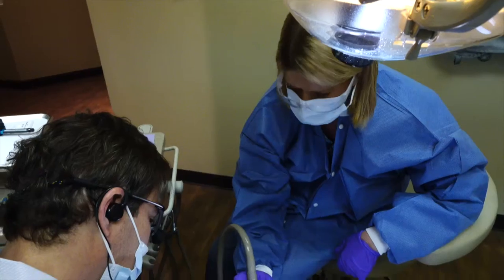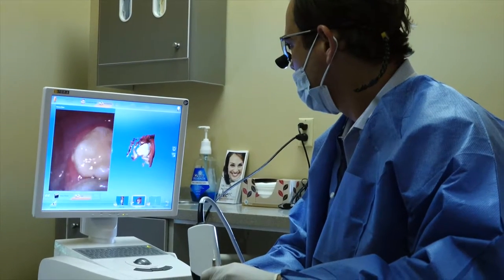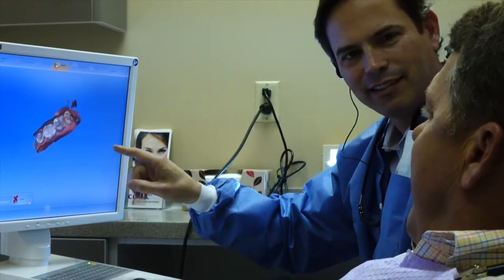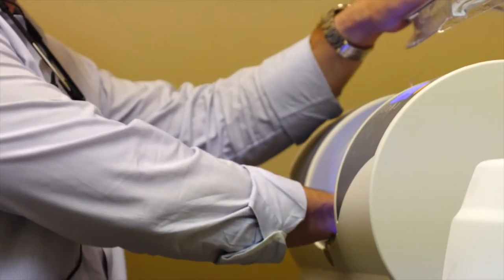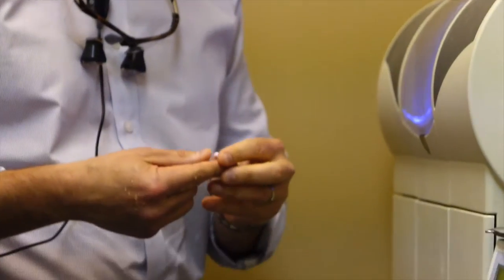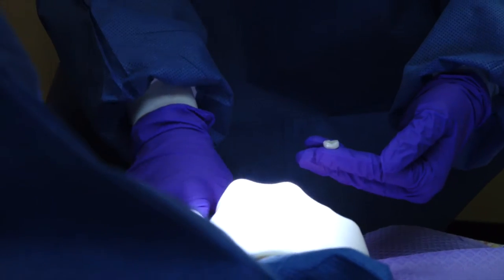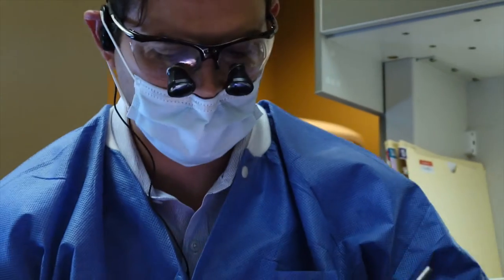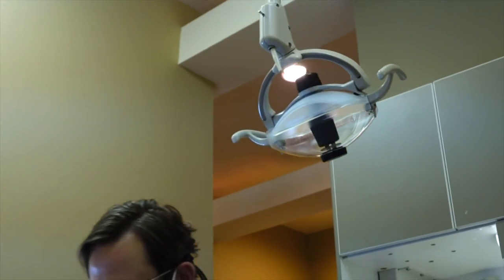Valleydale Dental | Memphis Video Production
Valleydale Dental wanted to highlight their powerful Cerec technology, which allows Dr. Gonzalez to create crowns within one visit. Instead of sending the impressions of a tooth to a lab, Dr. Gonzalez can create each crown (or tooth) in the office, fit it in the patient's mouth and send them on their way in just an hour.

Filmed and edited by Trent Erwin at Speak Creative - a digital agency in Memphis, including video production services.